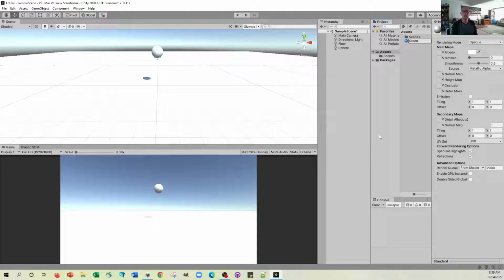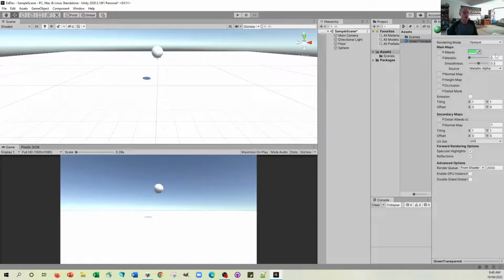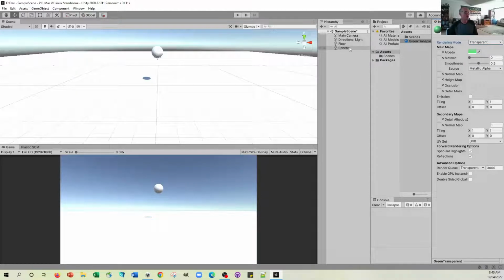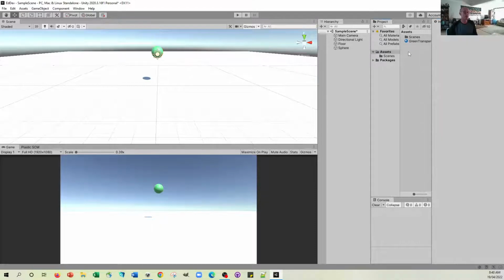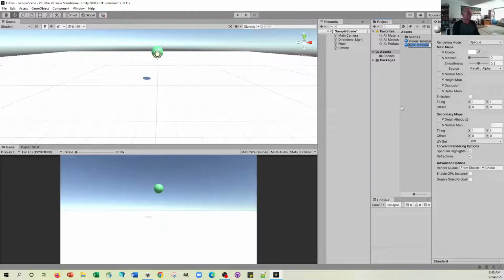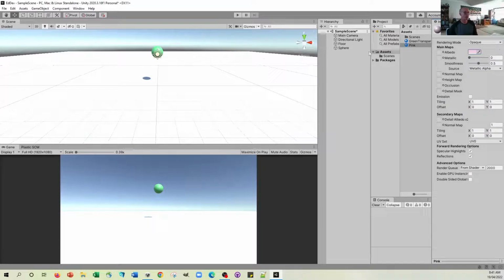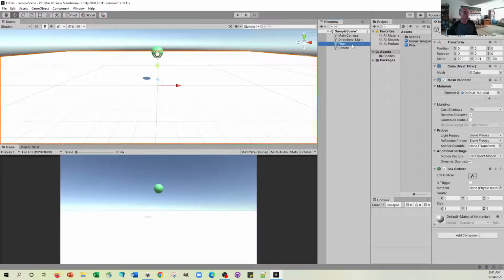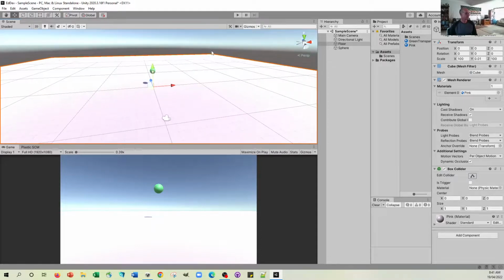2 4 Materials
Materials - Giving Objects Colour

In this lesson we'll create and apply MATERIALS to our two objects - a rather tasteless green to our sphere and a wishy-washy pink to our floor.  Of course, you are at liberty to apply more garish and stunning hues...

Unity is unusual in that you create MATERIALS to give colour to objects - in most other programs you simply select the item you want to change then there will be some way of applying colour.  Making MATERIALS is much more powerful as a particular material can be applied, swapped, and manipulated across several objects during a game.